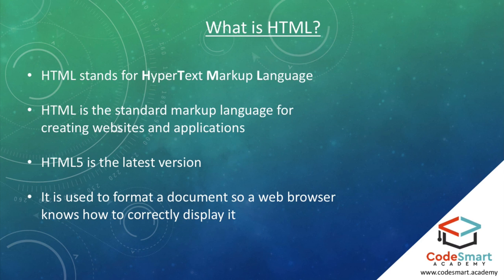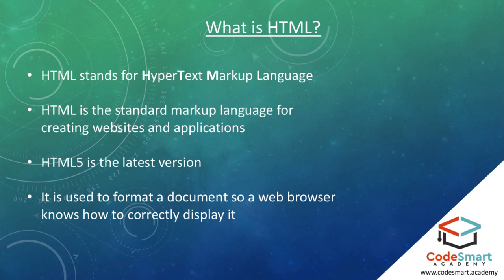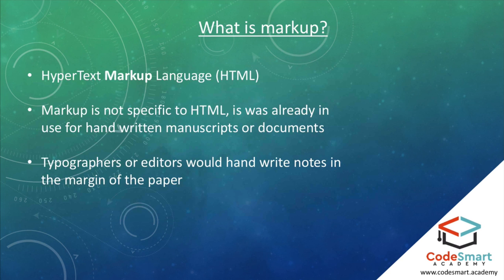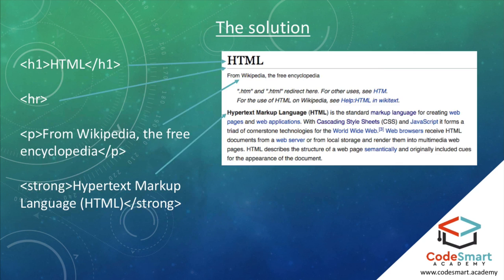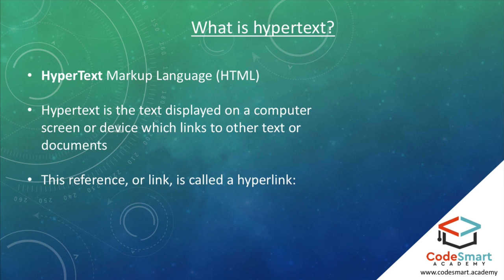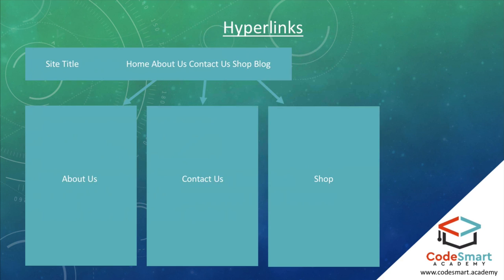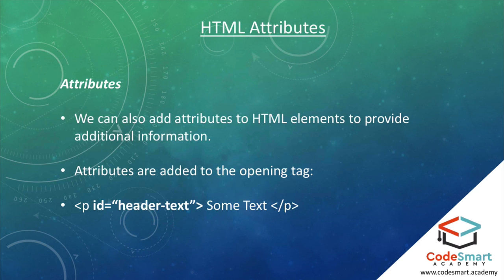Full Stack Web Developer : 003 Understanding HTML